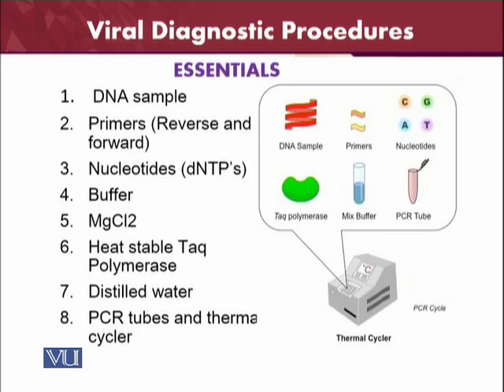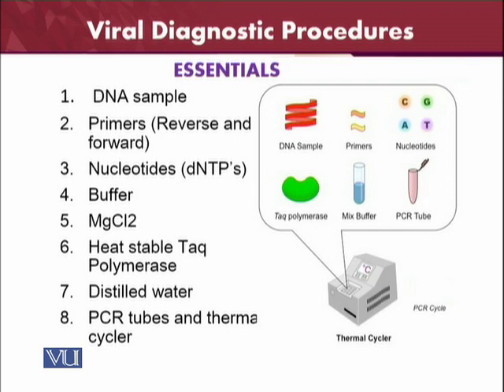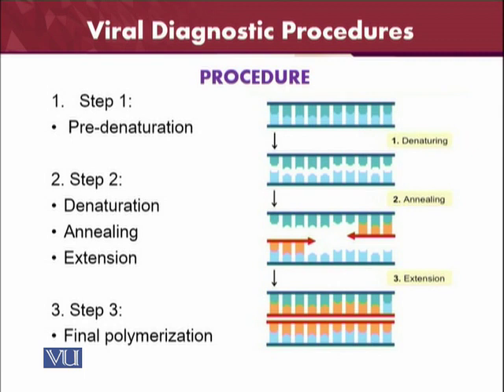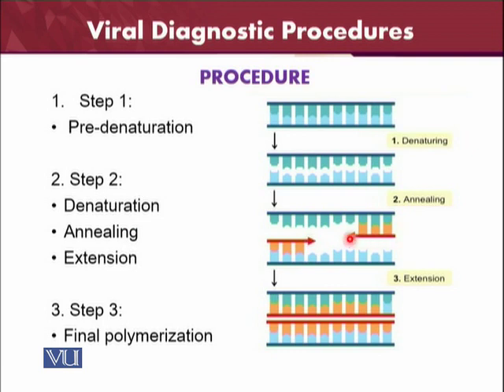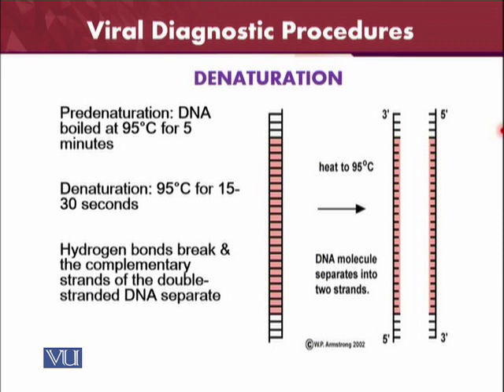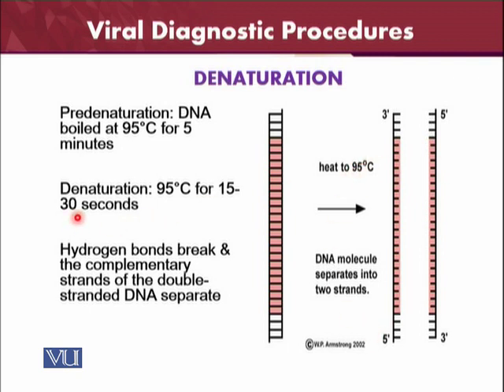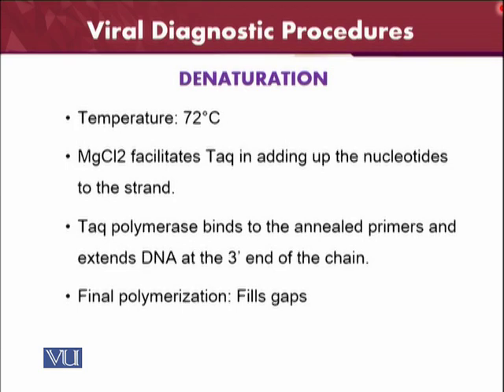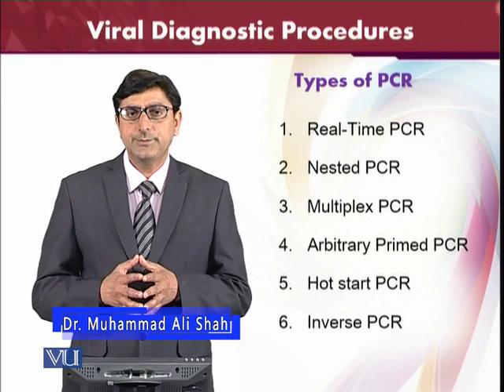BT601_Topic140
BT601 Virology